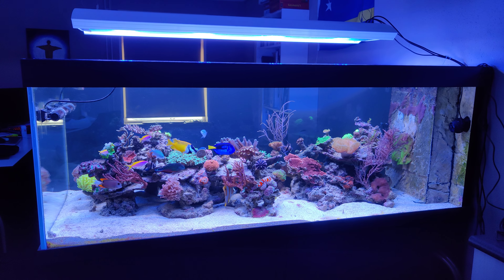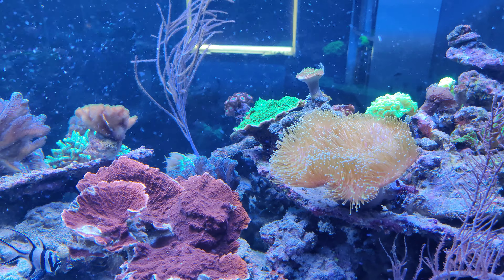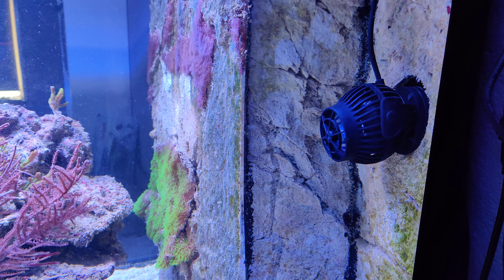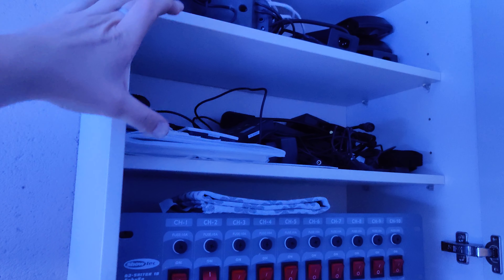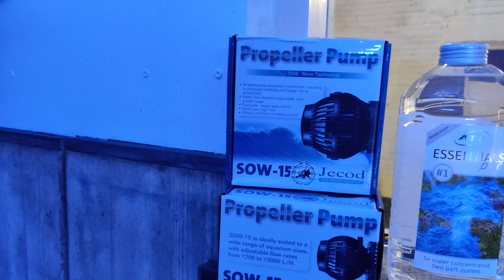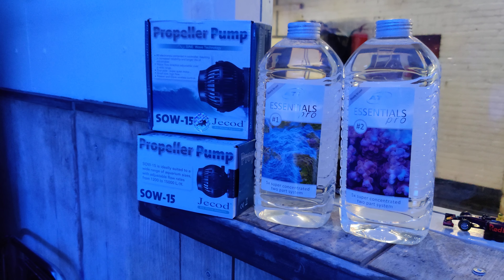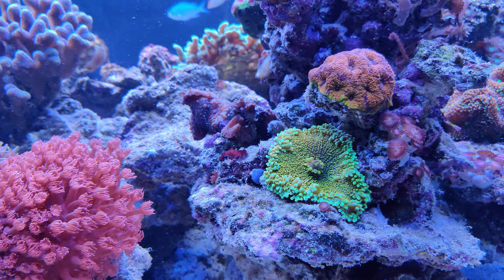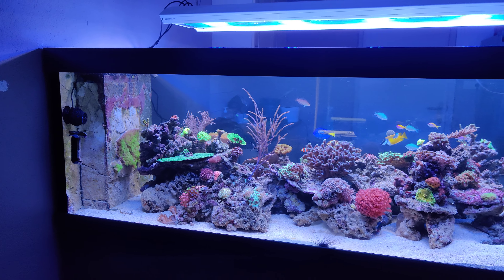FF S2#08 | Jecod SOW-15 & ATI Essentials Pro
Welcome to the eighth episode of the second season of Focus Friday, featuring my custom built peninsula reef tank.

3x Maxspect Gyre XF250
Jecod DCP-8000 | Jecod DCP-3000
ATI PowerCone 250 iS | JBL UV-c 36W | Teco TK500